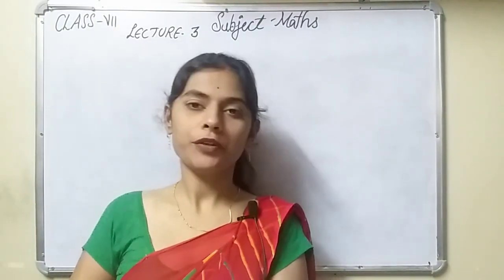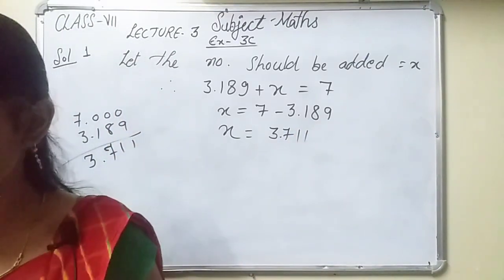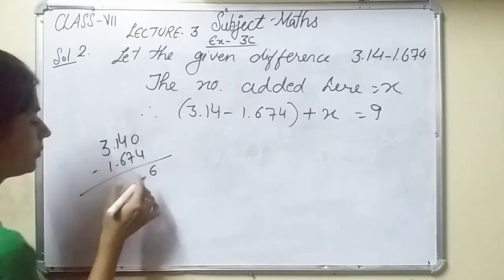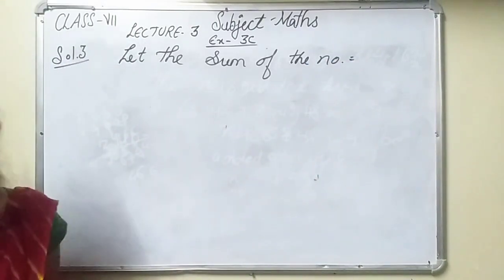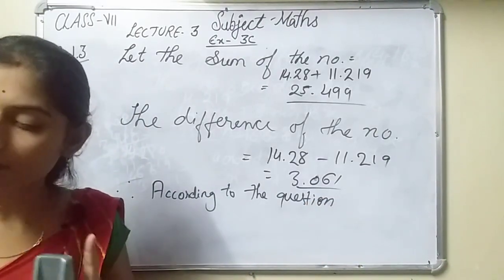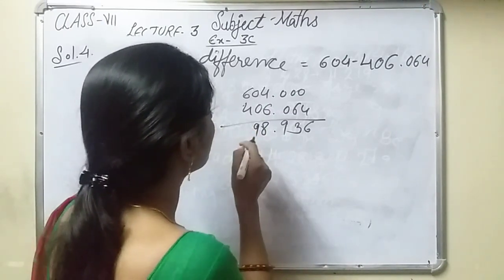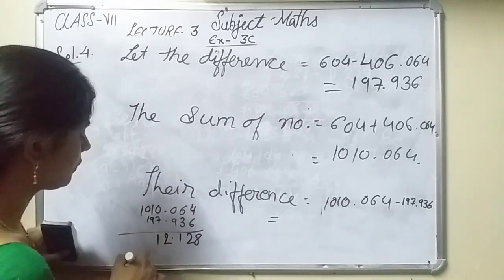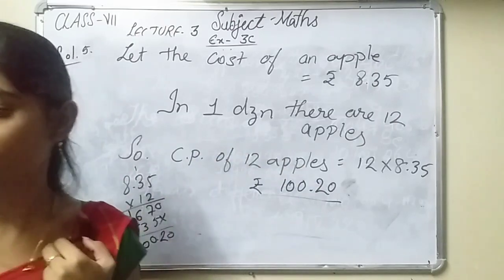Class7th_Maths_Chapter-3_lecture-4(Decimals)